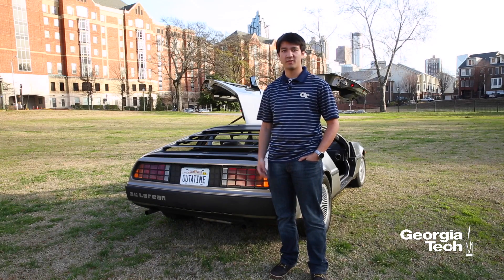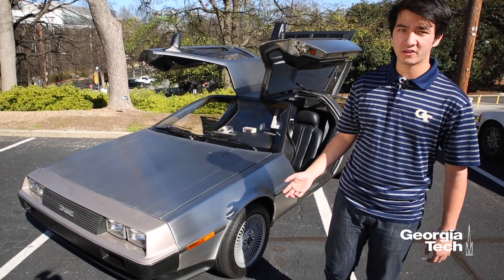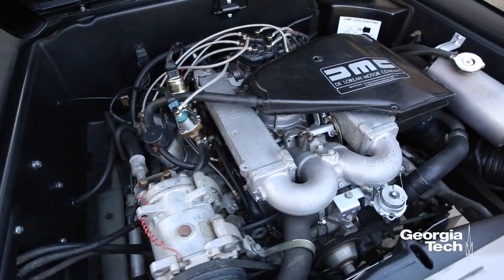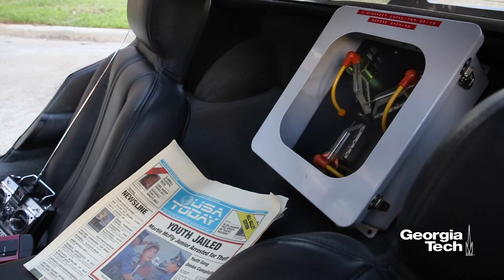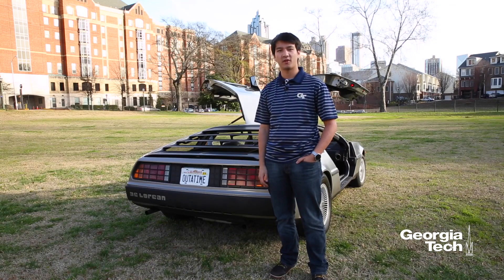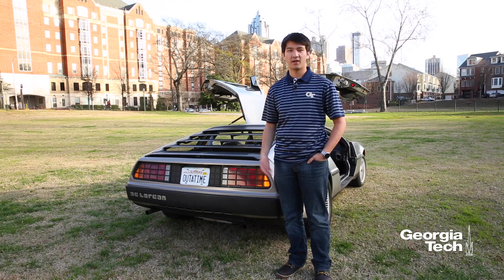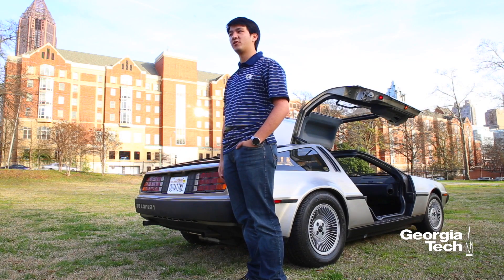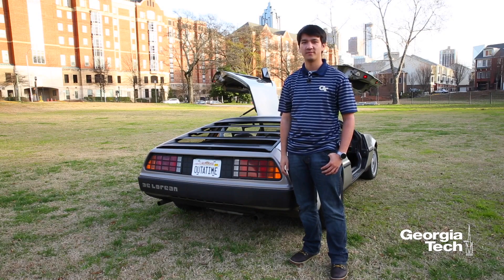Jayce Delker and his DeLorean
Georgia Tech ME undergraduate student Jayce Delker talks about his love for cars, his inspiration for becoming an engineer, his experience working as a co-op at General Motors, and his 1981 De Lorean that he has recently restored.